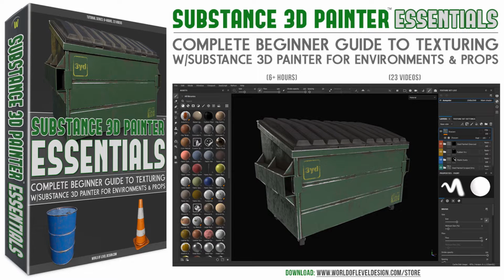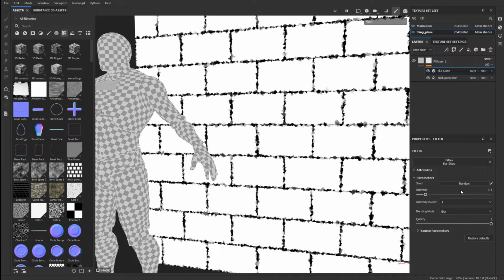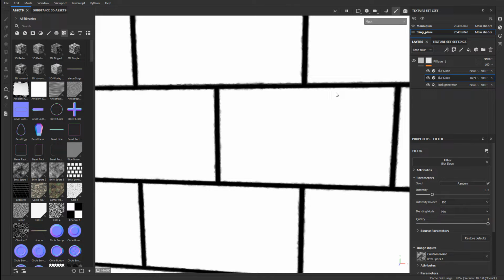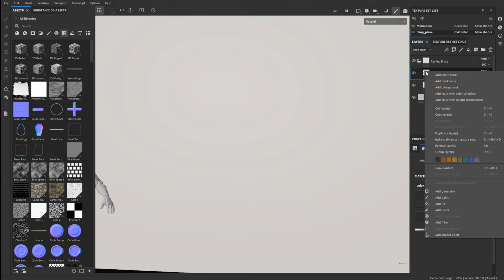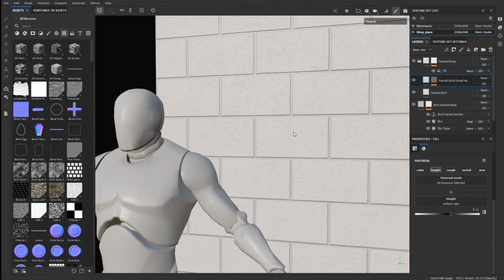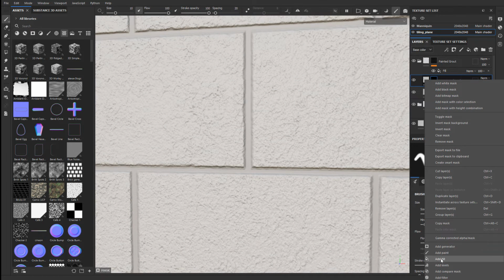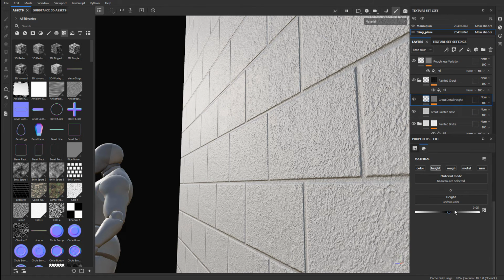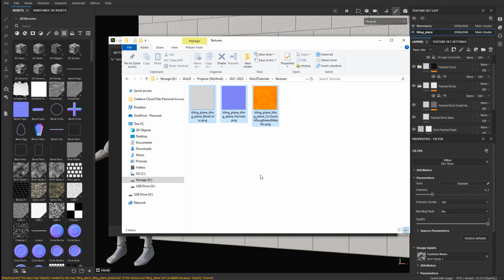Substance Painter: Create Clean/Painted Cinder Block Tiling Textures Entirely in Painter (1/2)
How to create Clean/Painted tiling cinder block textures right inside Substance Painter using a Brick Generator texture. Many techniques and tips are covered in this tutorial.

Chapters:
00:00 Introduction
00:58 Tiling Plane
01:13 Brick Generator Mask
11:47 Cinder Block Setup
19:05 Grout Setup
25:27 Roughness Variation
29:18 Exporting Textures
32:26 Substance Painter Essentials